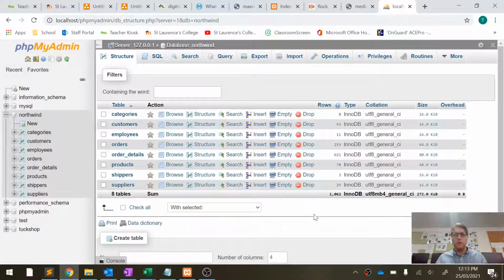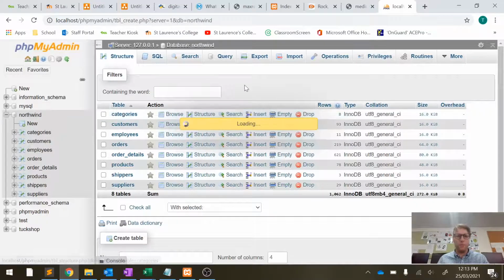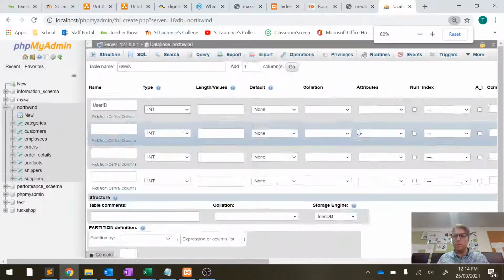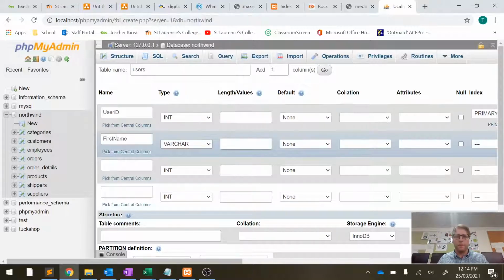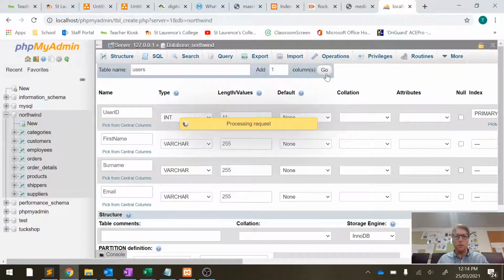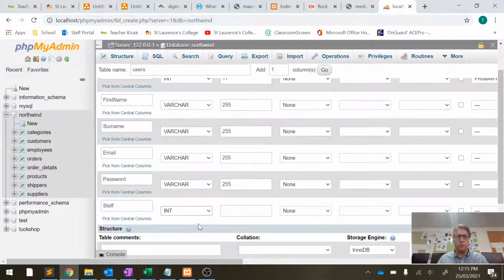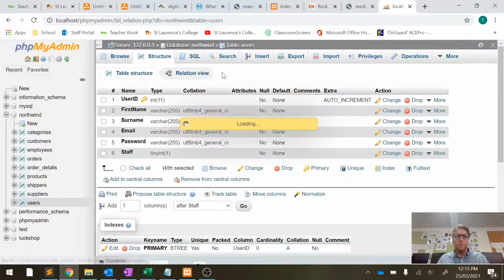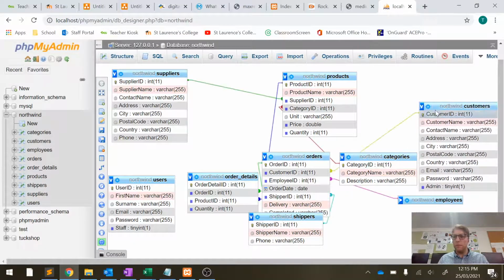The Northwind Shop Web Application: Part 1 - Database overview in MySQL